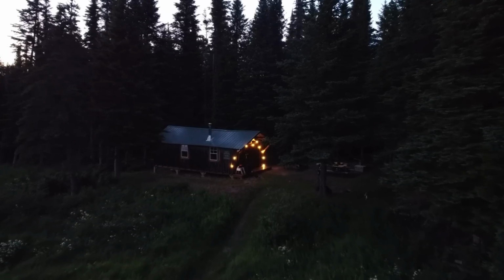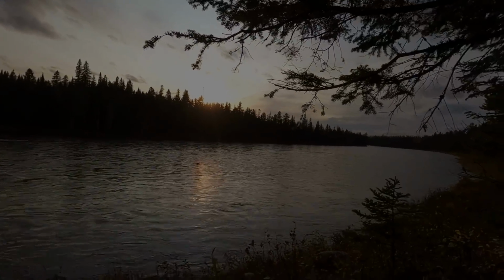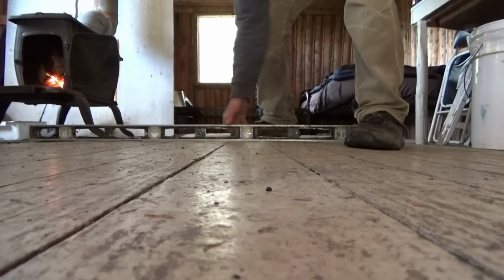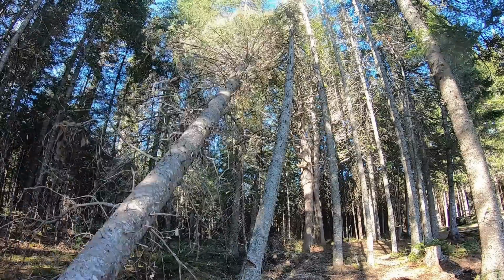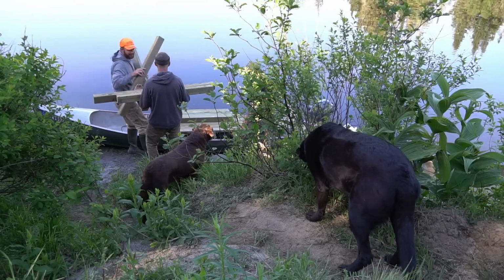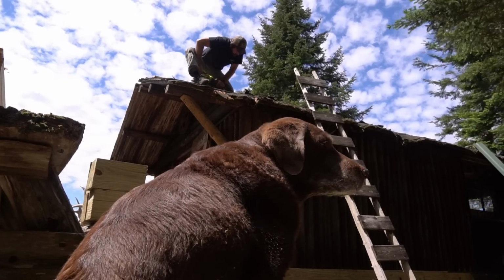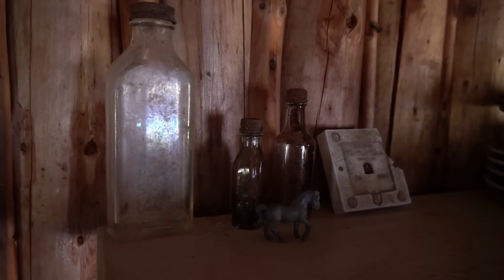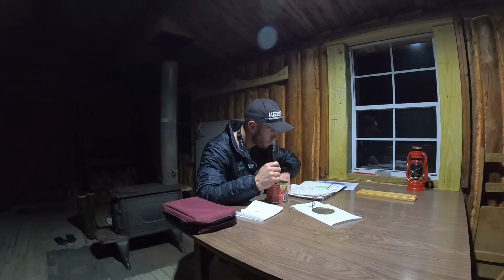The Story of SAVING AN OLD LOG CABIN IN THE MAINE WOODS | (TIMELAPSE with Commentary)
This is how I spent the summer of 2021, working on restoring this old log cabin at historic Flaws Bogan on the St. John River in the North Maine Woods.

This cabin is an official North Maine Woods campsite and is open to the public on a first come first served basis.

Get the tool I use to navigate the big woods;

Legal Info:
This channel is owned and operated by Cory Ryder.  He is a participant in the Amazon Services LLC Associates Program, an affiliate advertising program designed to provide a means for sites to earn advertising fees by advertising and linking to Amazon.com.  This site also participates in other affiliate programs and is compensated for referring traffic and business to these companies. companies.